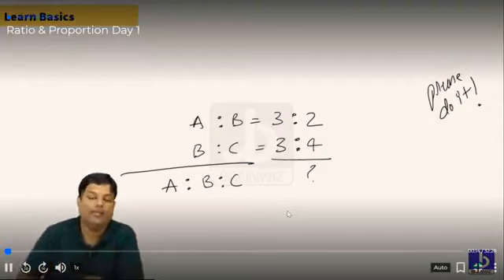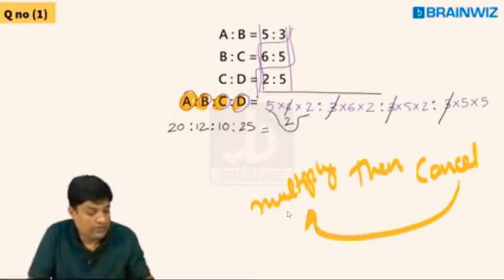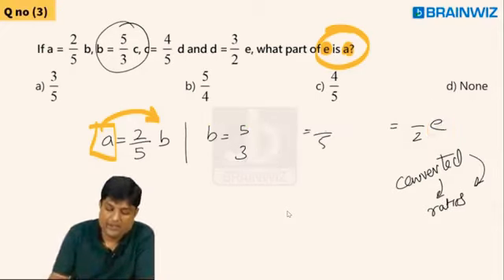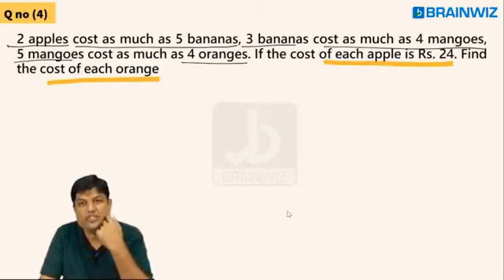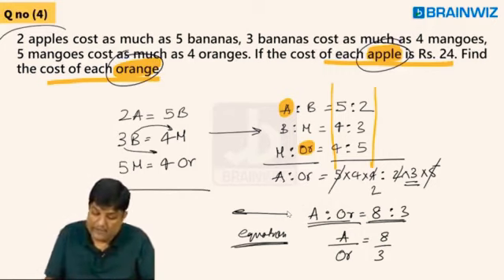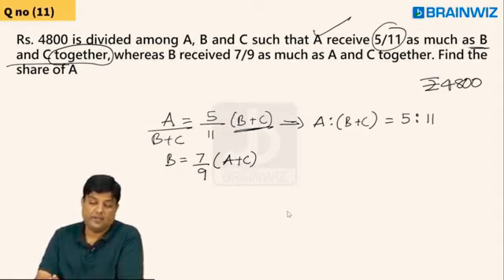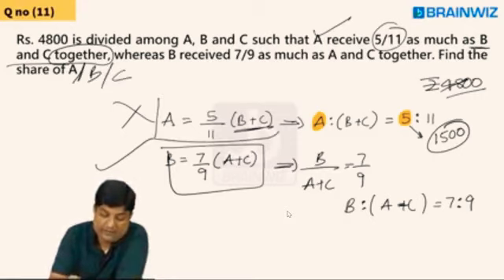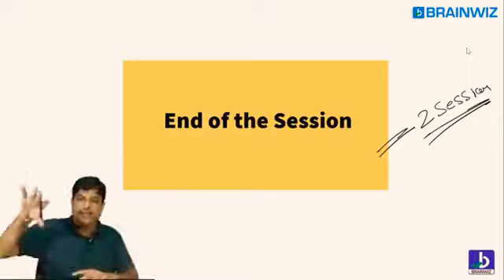RATIO & PROPORTION | PART 1 | FREE 4 YOU